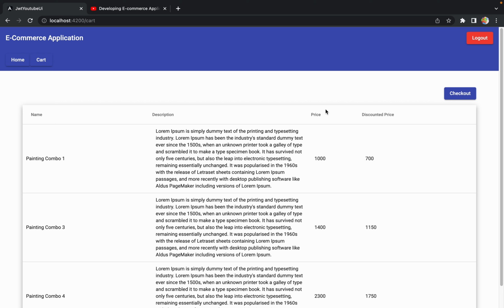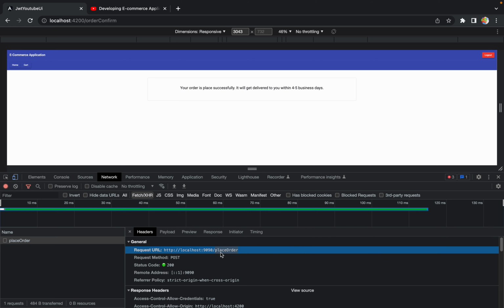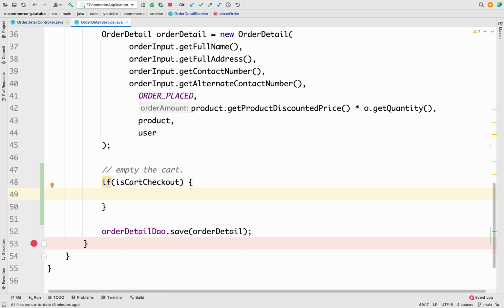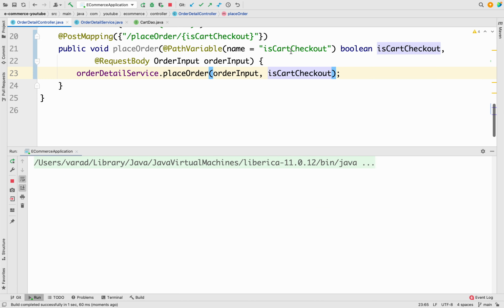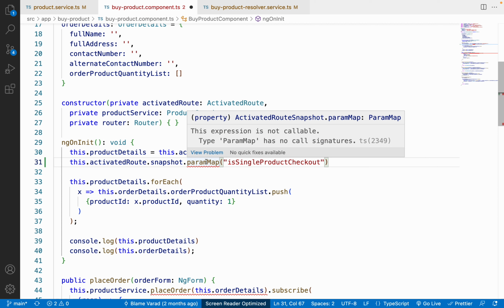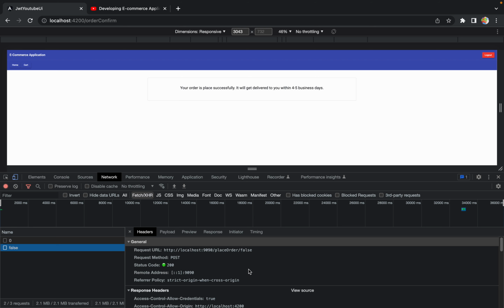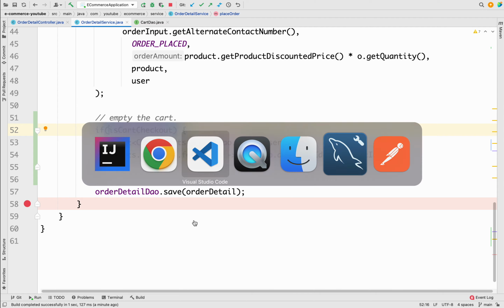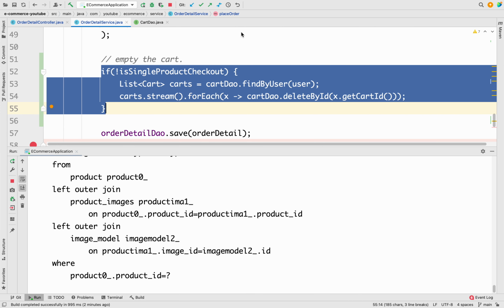46. Making Cart Empty After Cart Order is Placed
In this session, we will see how to make cart empty once it is checked out or order is placed.

1. How to make cart empty once it is checked out or order is placed?

1. Apple MacBook Air M1
2. iPad mini
3. Apple Pencil
4. Boya Mic
5. HP Laptop